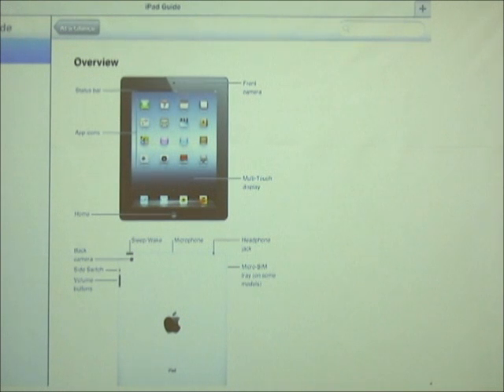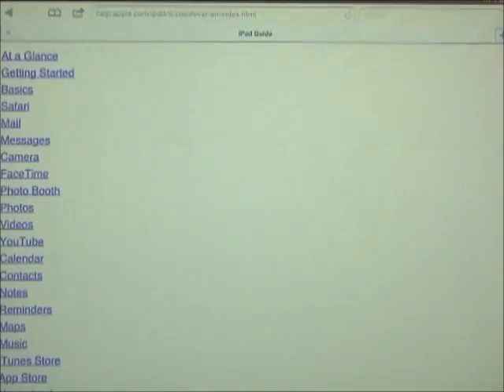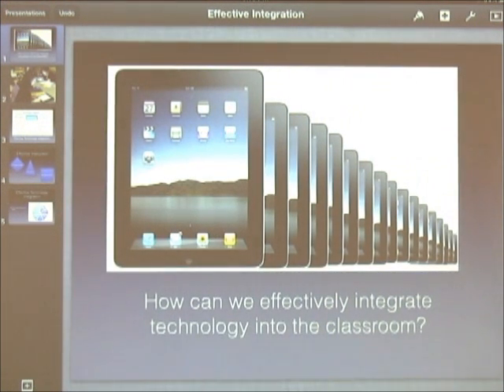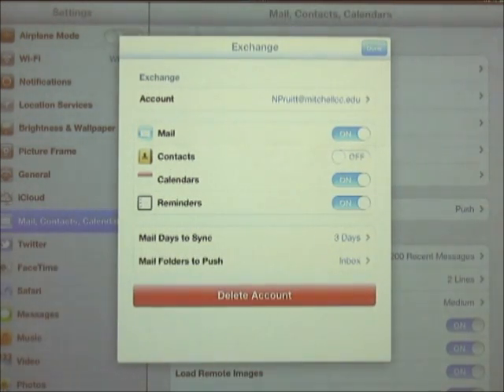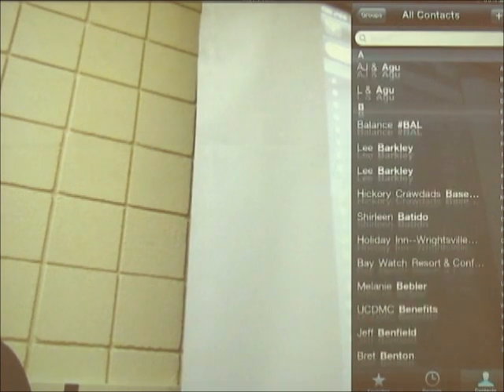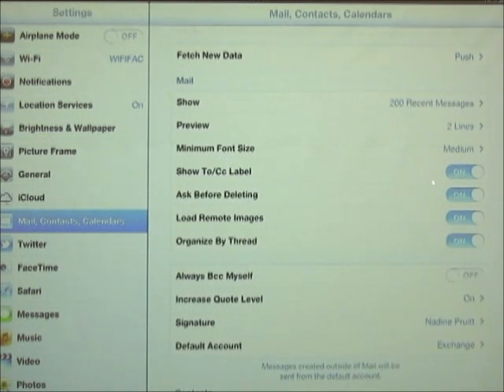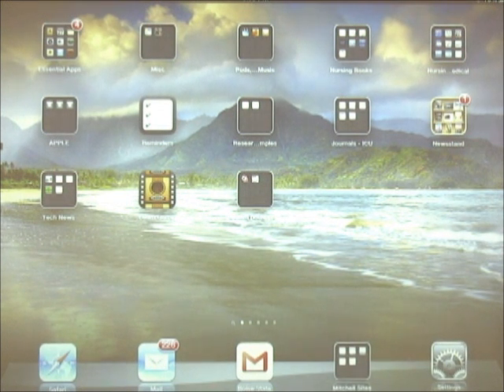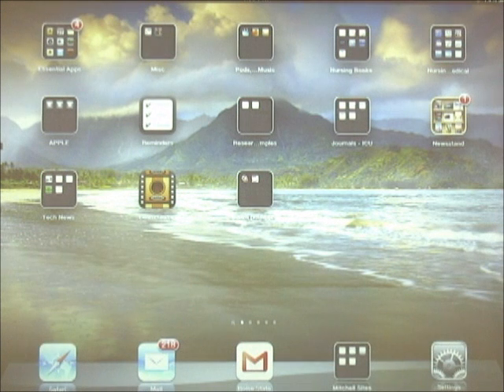MCCiPad trainingmodule 1